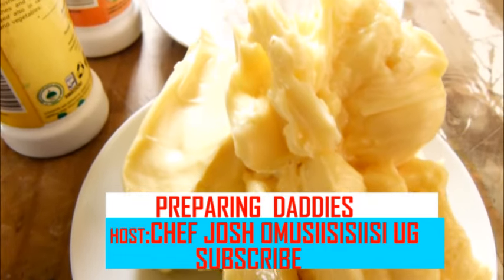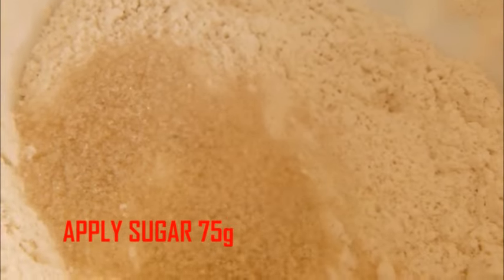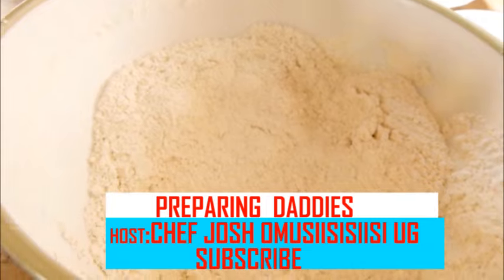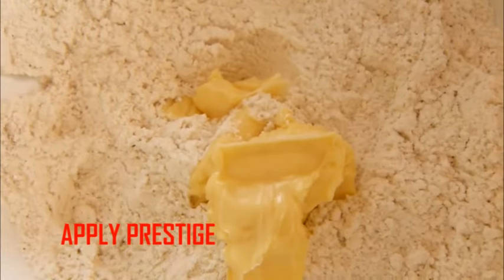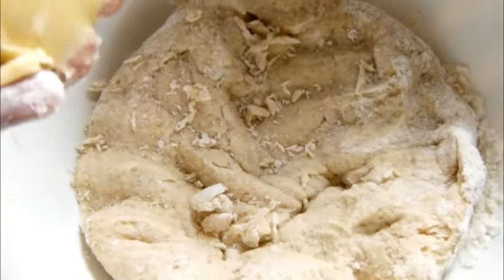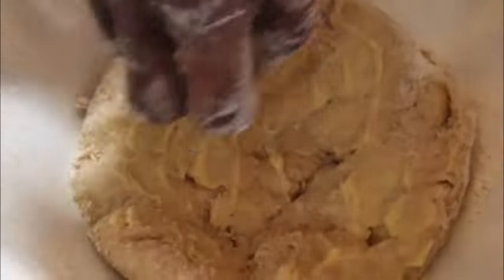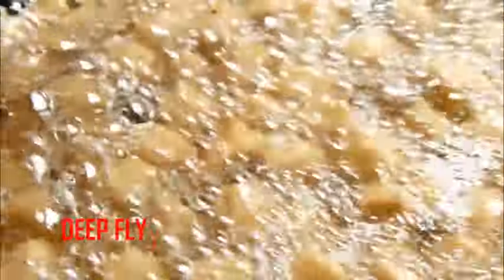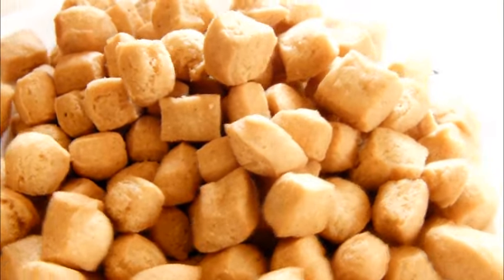How To Make Soft Daddies | Crunchy Daddies Recipe | CHINCHIN - Kitchen Cooking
Just showing you how to make daddies | ChinChin , This is Ugandan / Nigerian Recipe also features a baked version b